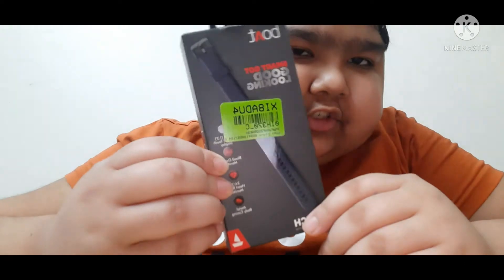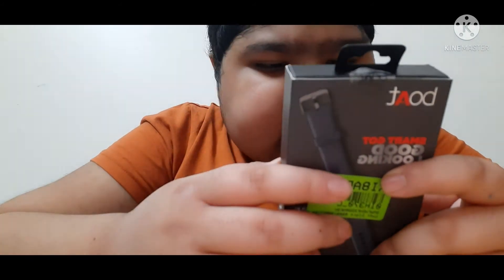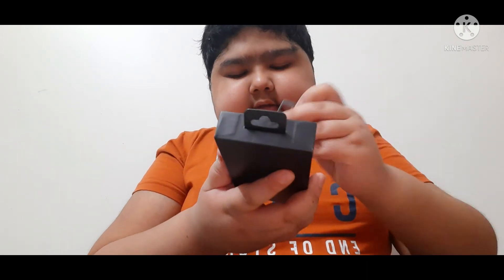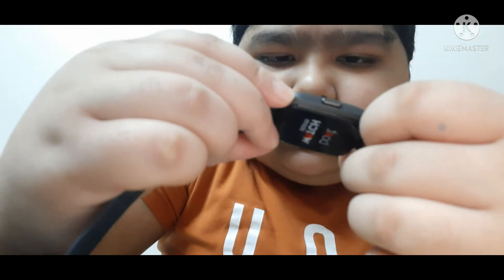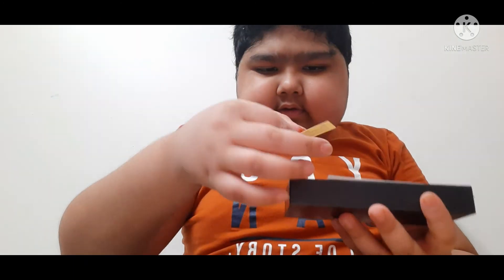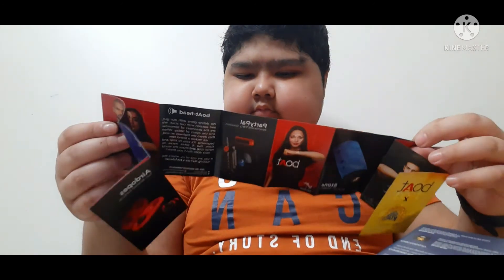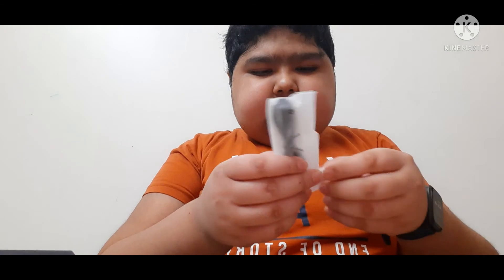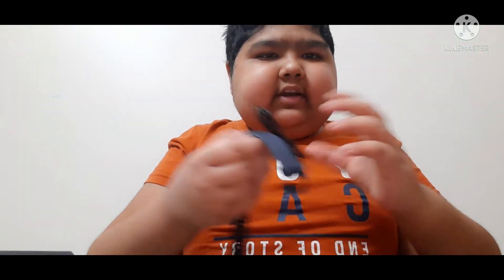Unboxing boat watch with Mr Rodger Dodger channel